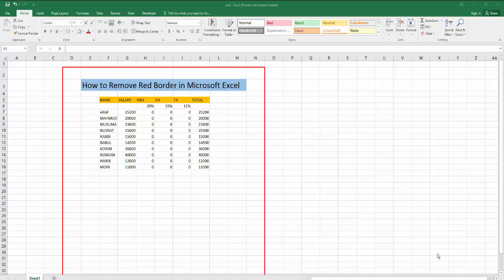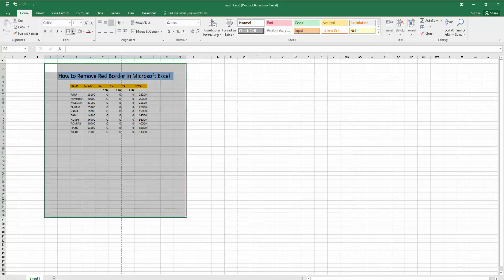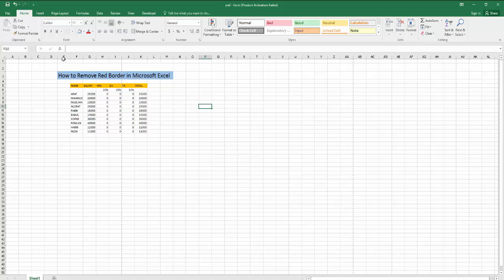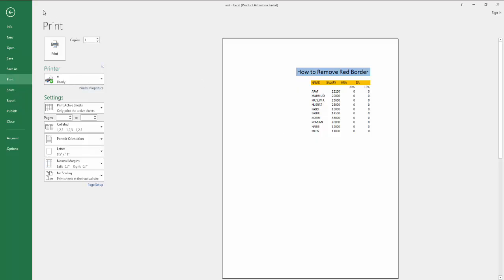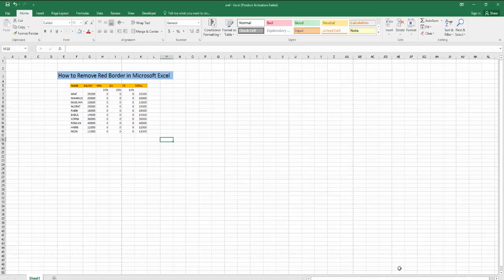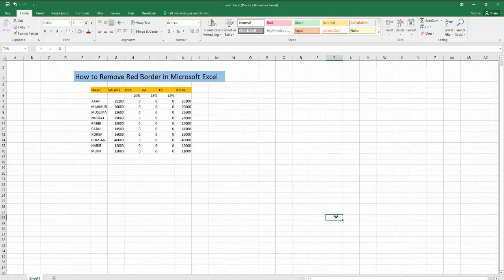How to Remove Red Border in Microsoft Excel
Assalamu Walaikum,
In this video, I will Present How to Remove Red Border in Microsoft Excel. Let's get Started.